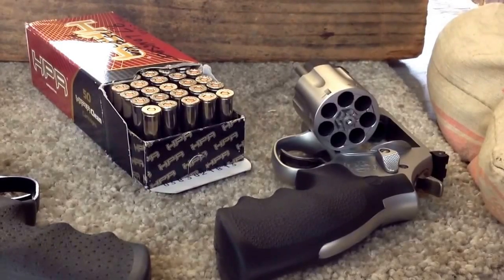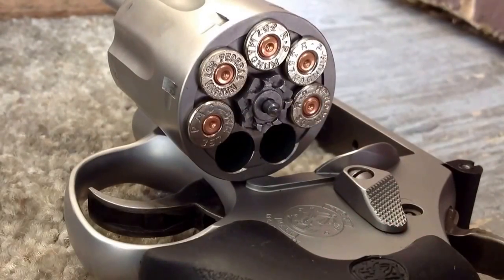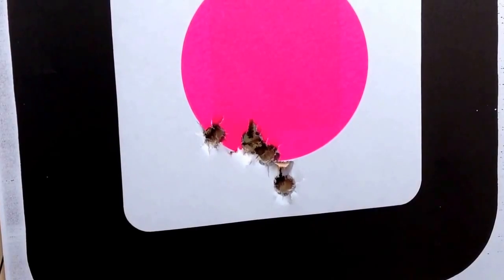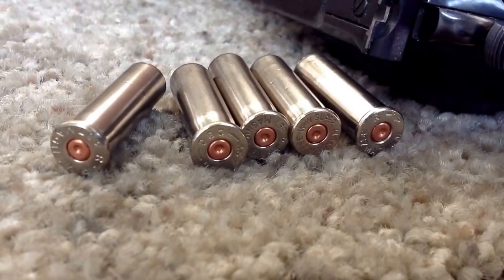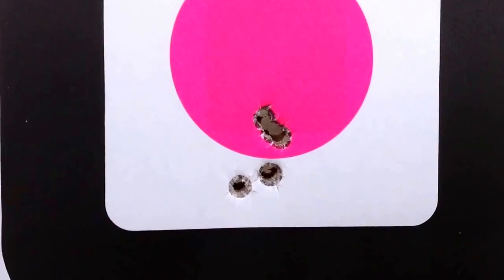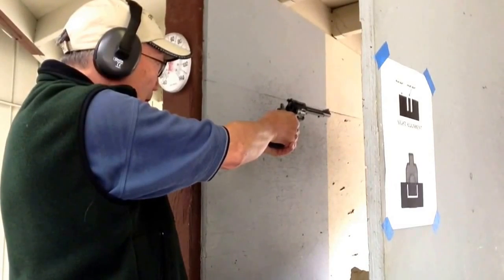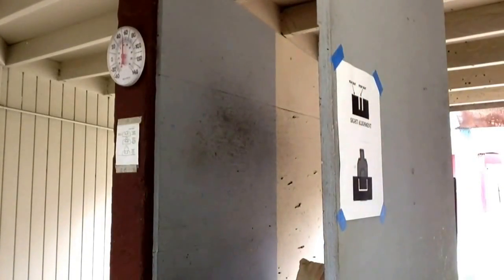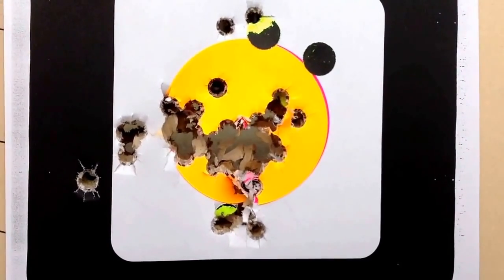357 Magnum And Hodgdon Longshot Powder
Reloaders tell you that Hodgdon Longshot powder cannot give you the velocities you want in 357 Magnum.  But a 125 grain JHP bullet at over 1400 fps is still commendable performance...